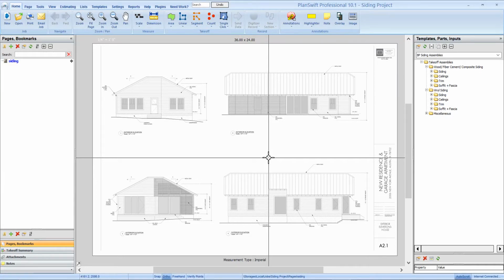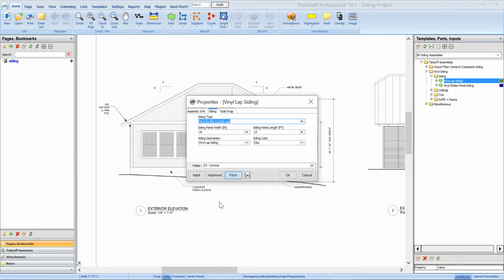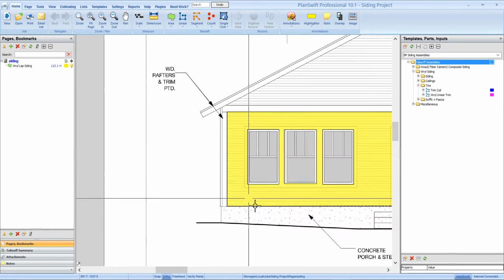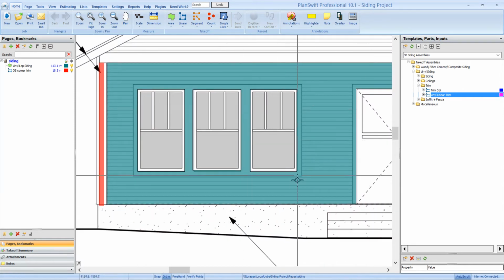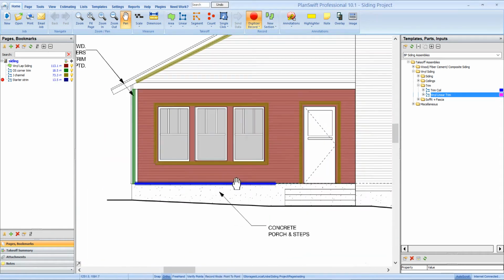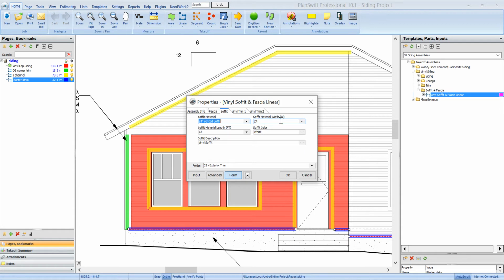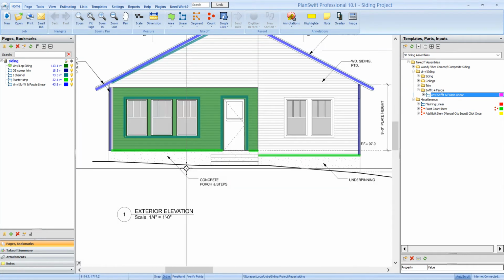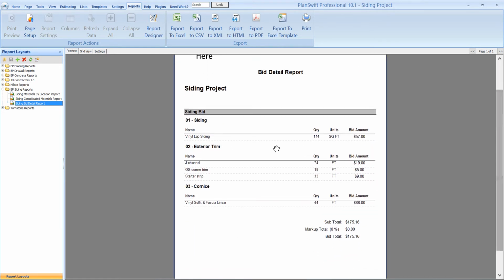Bid Pro Siding Vinyl Siding Assemblies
Our Bid Pro Siding for Planswift Plugin allows you to quickly and easily generate detailed material and bid reports.